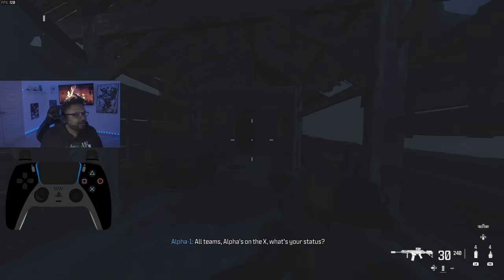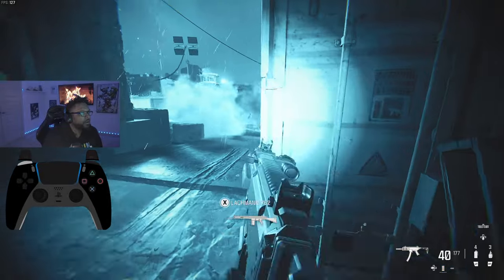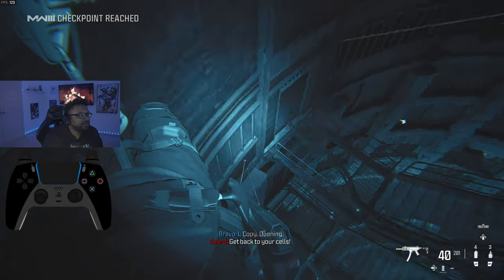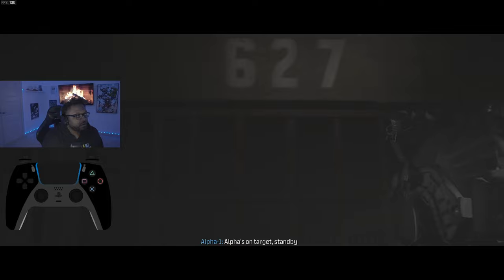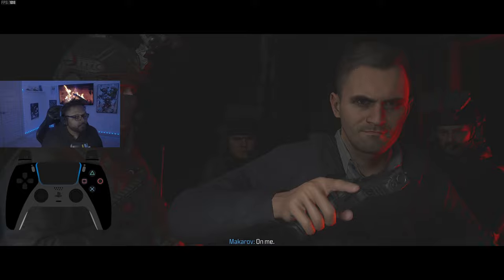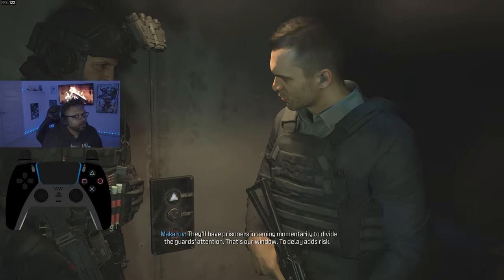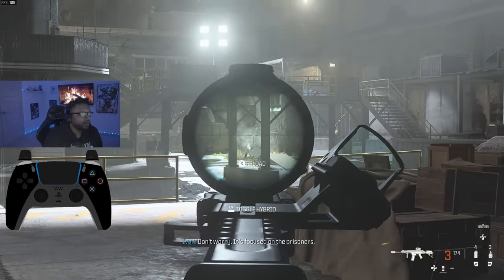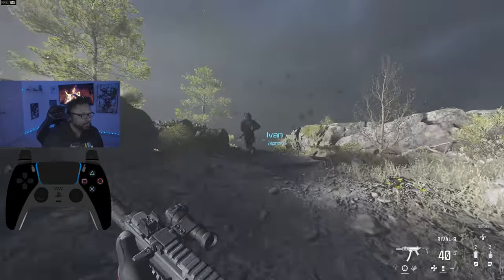VERDANSK RETURNS IN MW3 CAMPAIGN! Early Access Gameplay (PC)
Von's Snapchat | Vontayykd